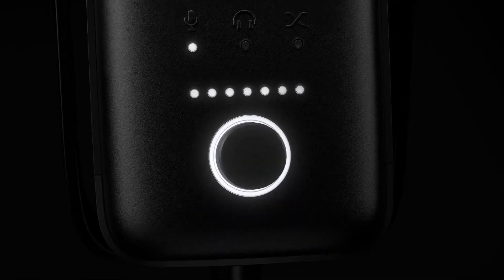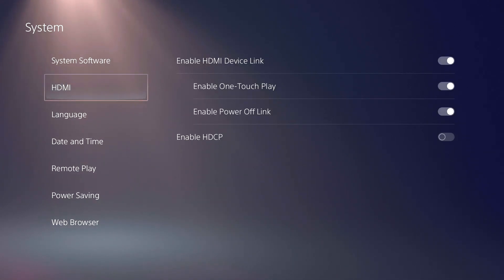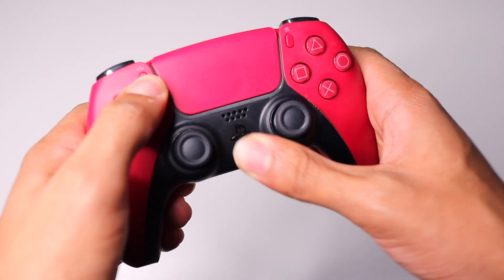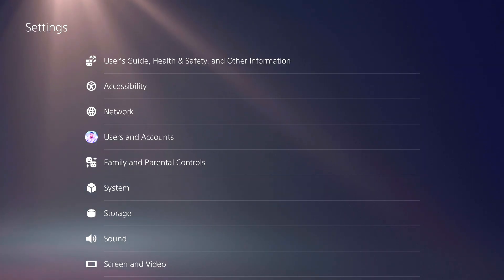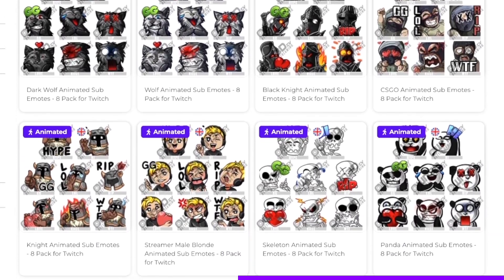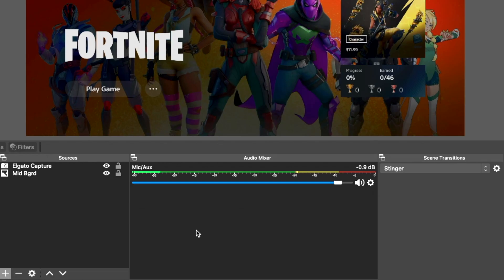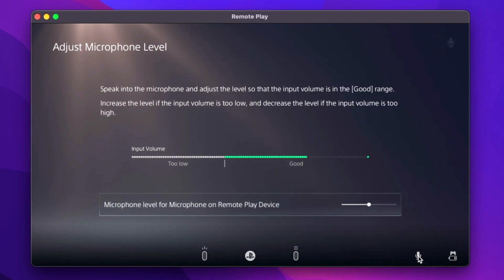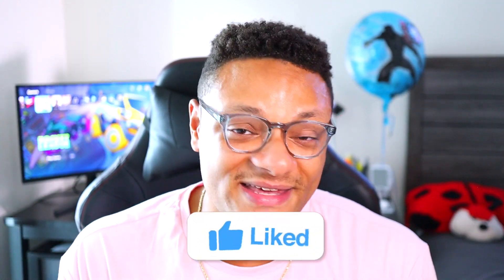How To Use ONE Mic / Headset and Capture Card with PS5 (EASY)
For this tutorial all you need is ANY microphone or headset with a microphone function to pair with your computer capture card and PS5 setup.